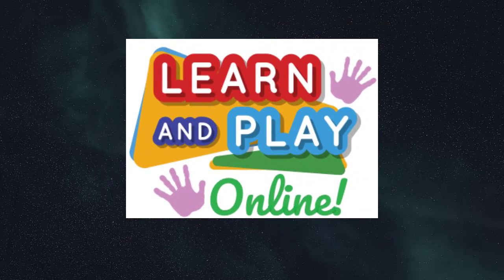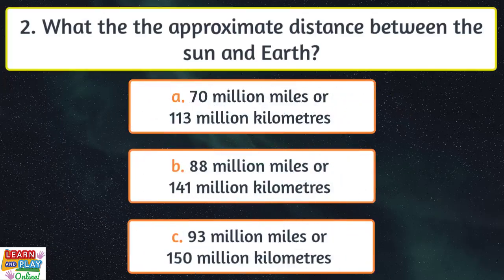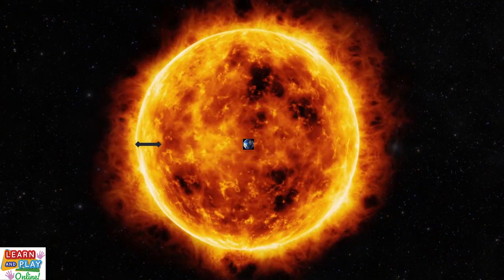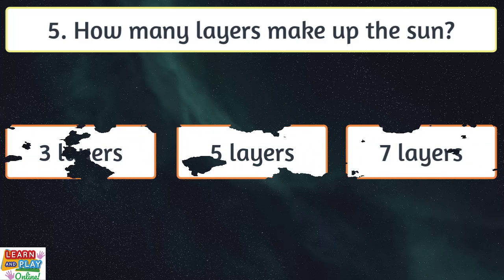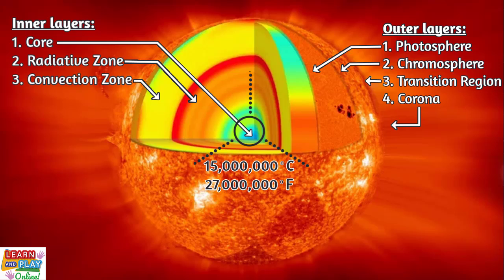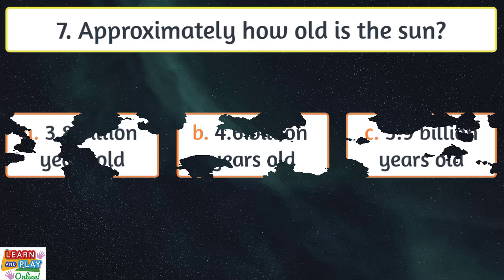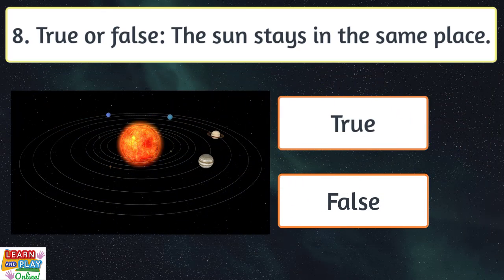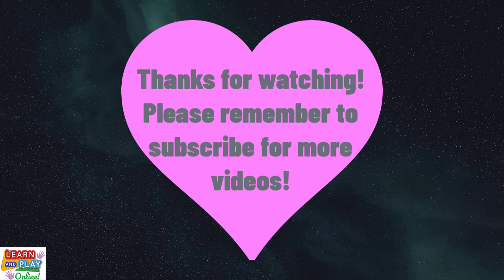The Sun for Kids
In this quiz with 8 questions based on facts about the sun, you can test your knowledge to see how much you know about this awesome celestial object!